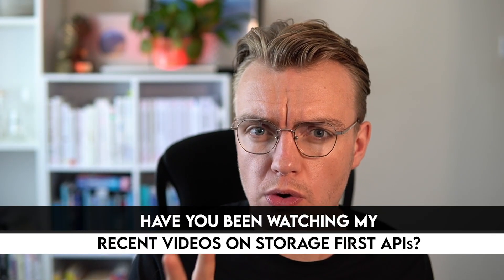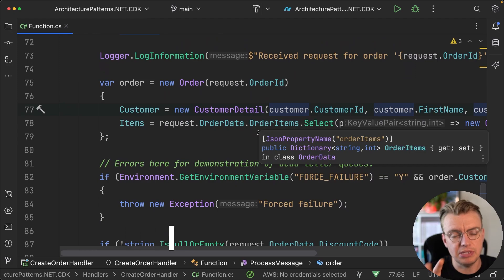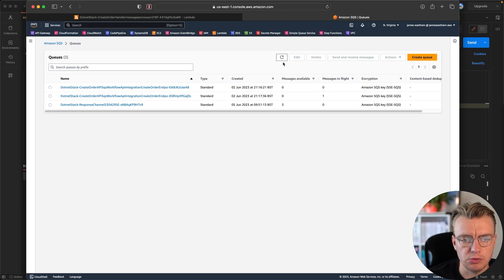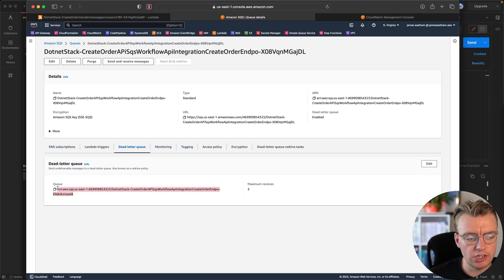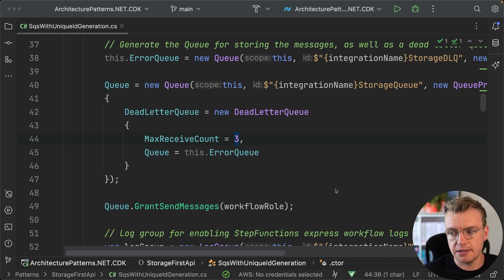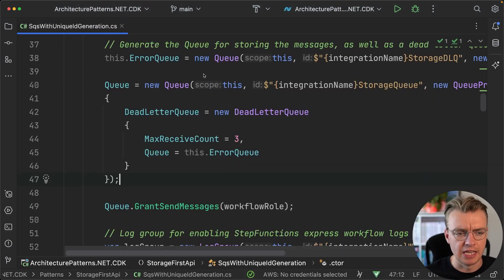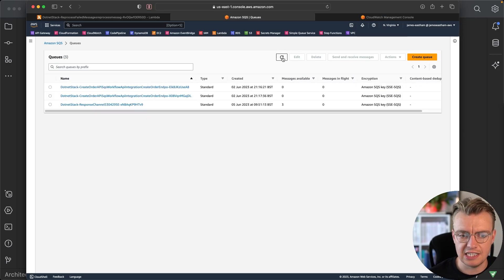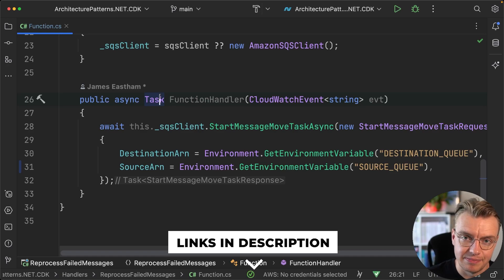Error Handling & Message Re-drive in Event Driven Systems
Hi, I'm James! In today's programming world, building efficient and scalable applications is a must. This video provides a deep dive into handling errors when building asynchronous systems using the dead letter queues.

With the aid of the Amazon SQS, and the newly announced feature that allows automated message replay, you'll learn how to reliably handle any kind of outage in your systems.

What you'll learn in this video:
⚙️ Why Handle Errors
⚙️ Error Handling in Action
⚙️ How to add it to your system using the AWS CDK
⚙️ Automating retries with the AWS SQS Message Move Task

00:00 - Introduction
01:45 - Application Code to Force Failures
02:30 - Error Handling in Action
06:20 - Configure With the AWS CDK
08:35 - Implementing Auto Retries

AWS Message Move Task Feature